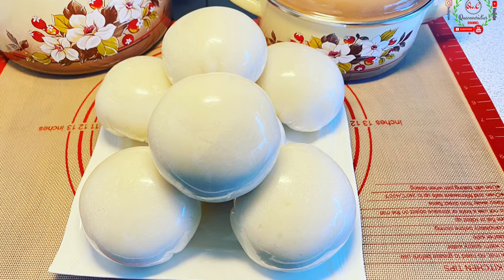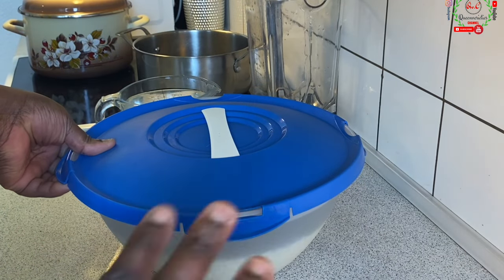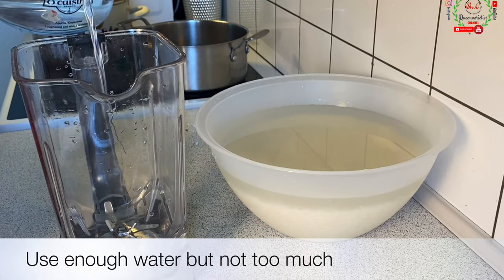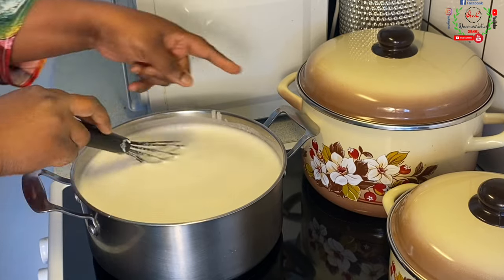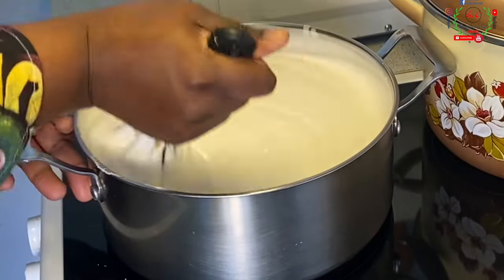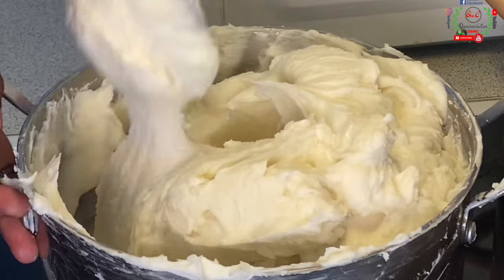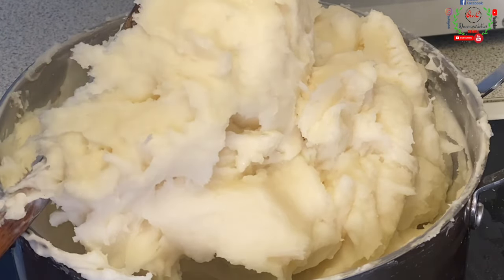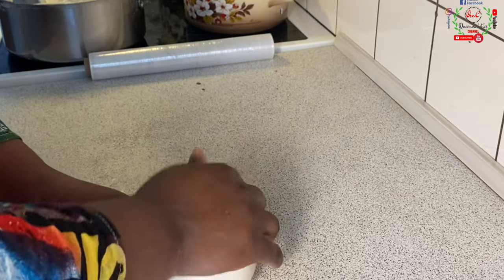The Best RICE FUFU RECIPE|Step By Step/How To Make Rice Swallow with White Rice|Nigerian Fufu recipe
PERFECT RICE FUFU RECIPE| Step By Step/How To Make Rice Swallow with White Rice|Nigerian Fufu recipe